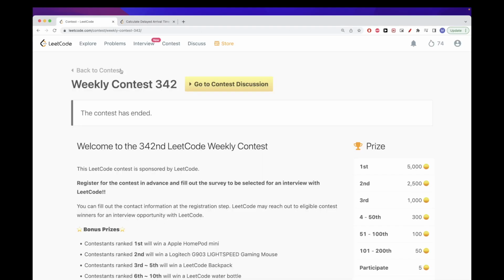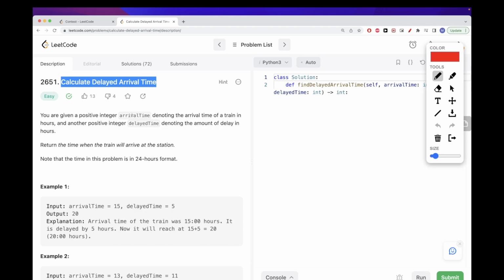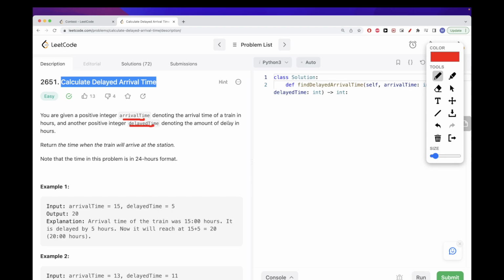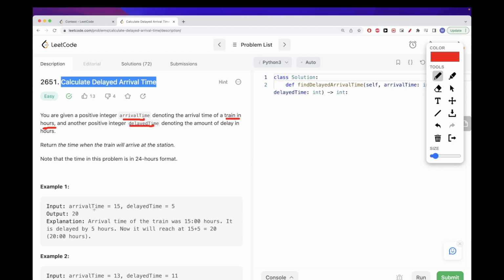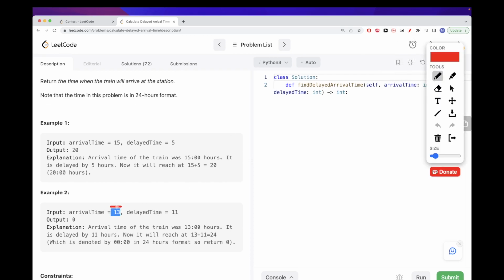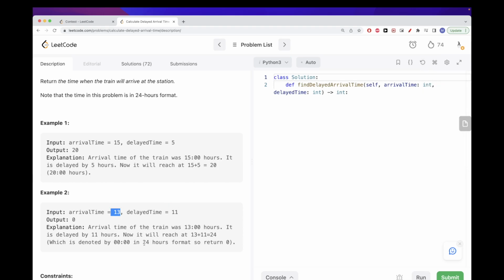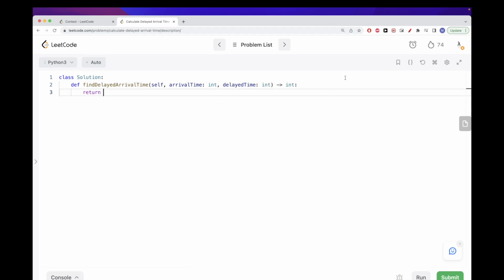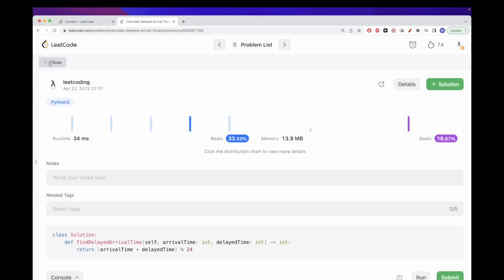Calculate Delayed Arrival Time - Leetcode 2651 - Python | Weekly 342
Difficulty: Easy